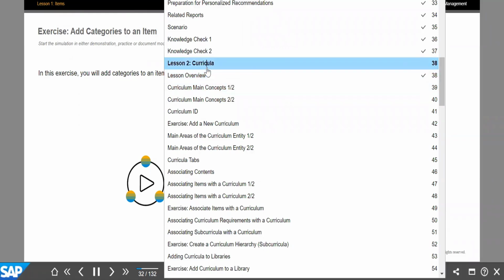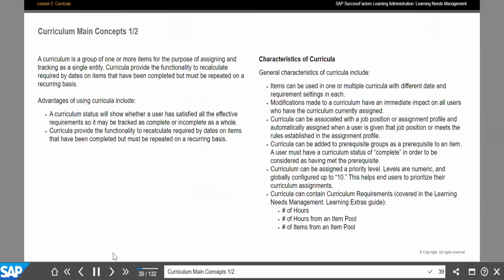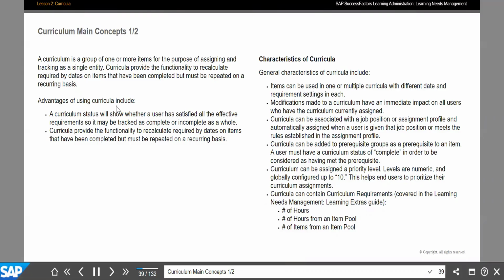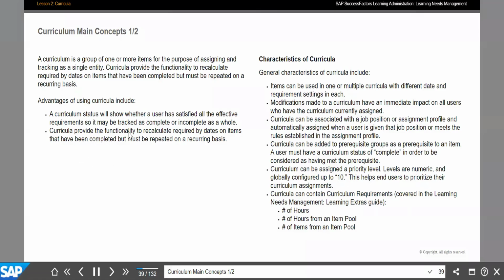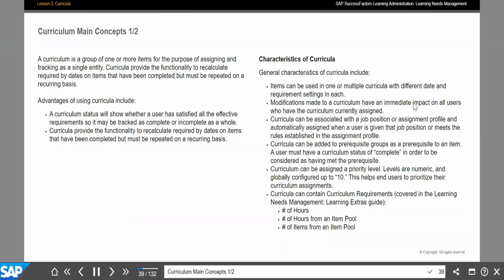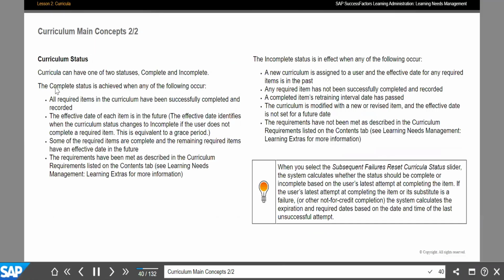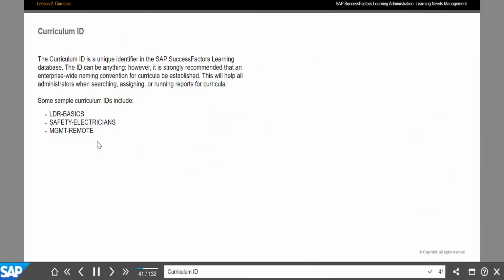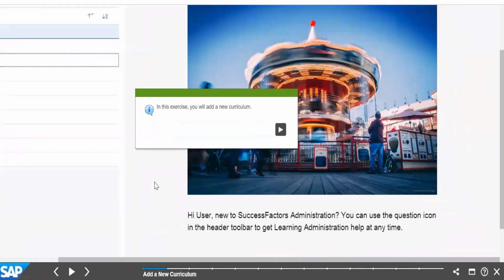Item Assignment in Sap LMS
SAP LMS Interview Questions and Answers Masters Program. Get registered now! upptalk.com

Here are the main concepts covered in this video:
​ in Sap LMS

Key Benefits:
Real-time Projects
Instructor-Led Training for Accelerated Learning
24*7 Technical Support